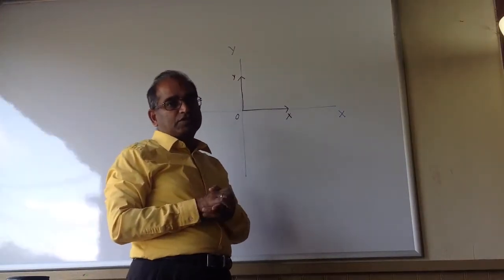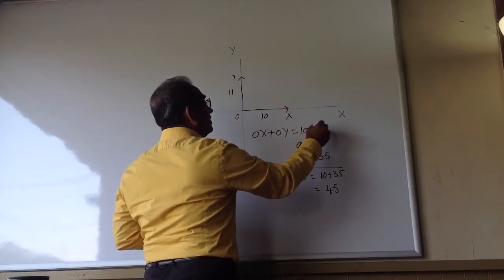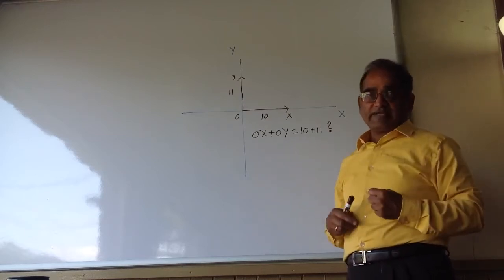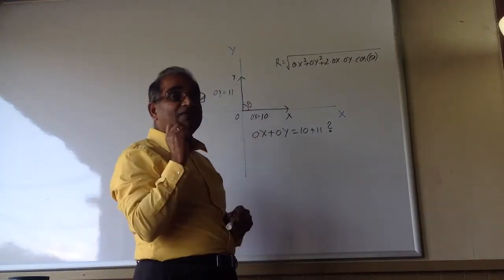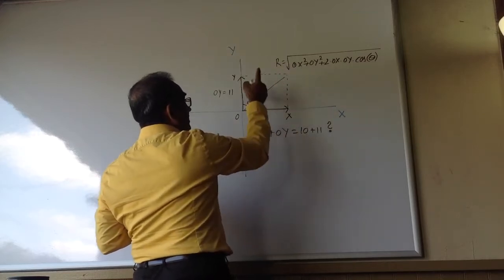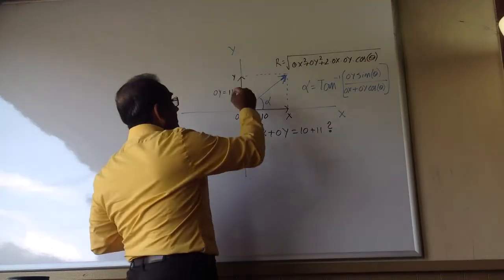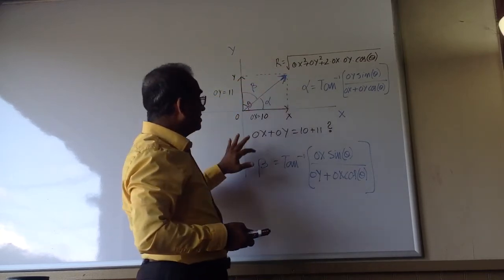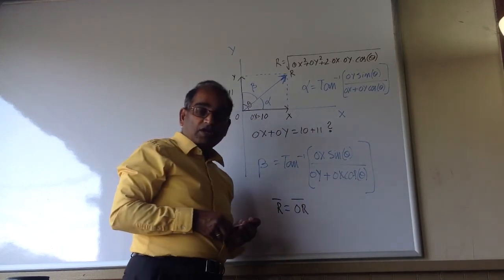Part 4 Sum of two vectors